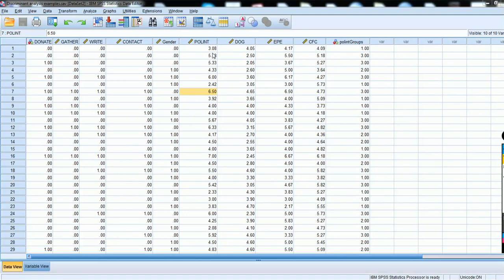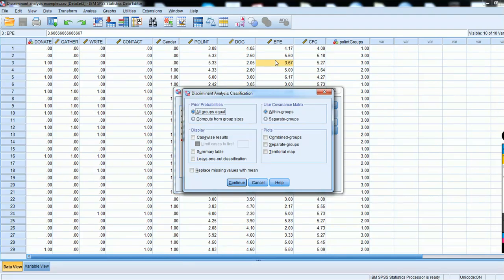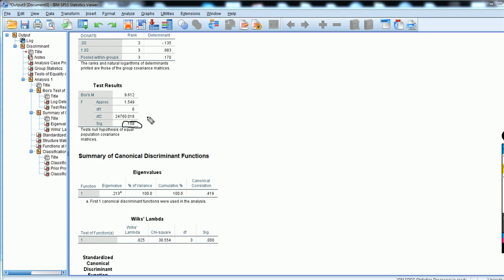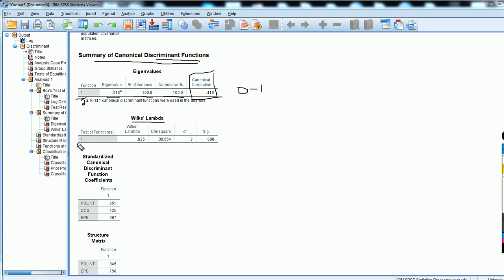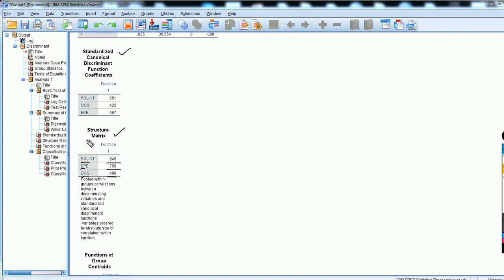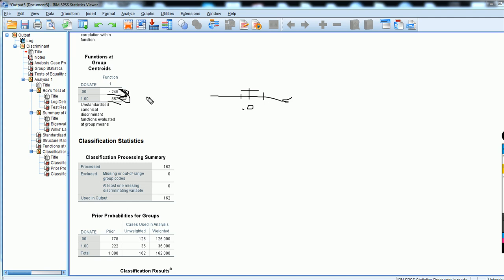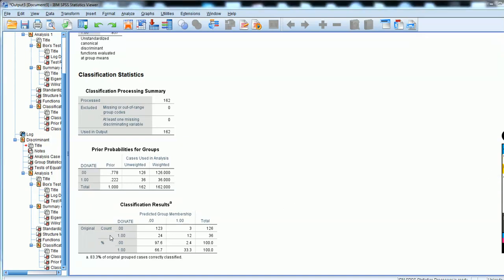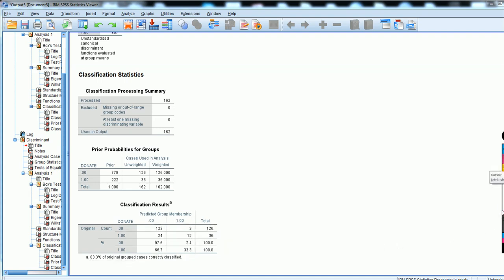discriminant analysis using SPSS video 1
provides an introduction to the use of discriminant analysis using SPSS in those cases where the dependent variable has only 2 levels/groups. The second video in this series illustrates the use of discriminant analysis with more than 2 levels/groups on the dependent variable.